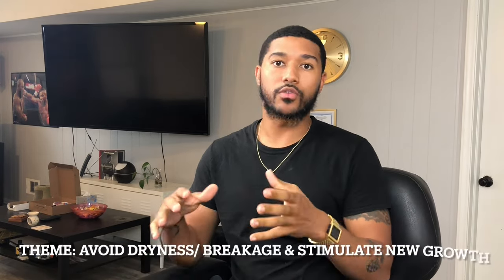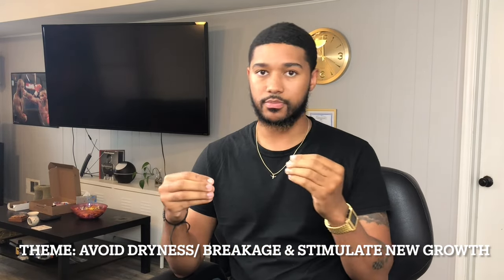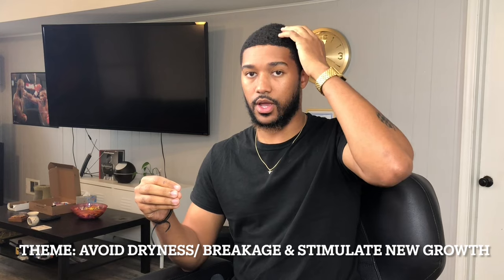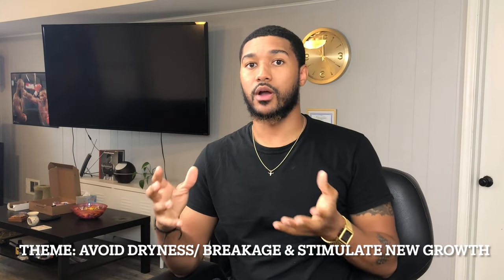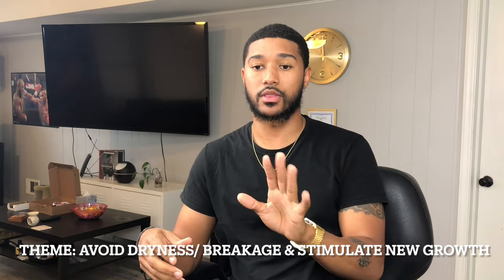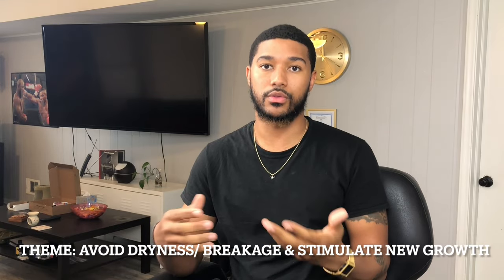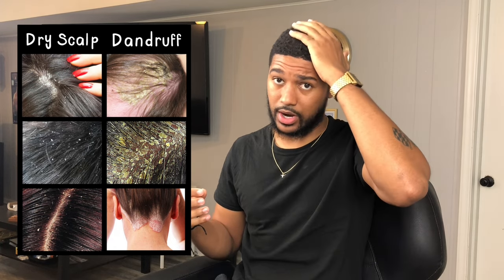Black Mens Hair Care Tips! Top 3 For Natural Hair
Here are  some haircare tips for curly hair!

I can always learn from you as well if there's anything missed! @TinoxStudio. Black Mens Haircare Tips Black Mens Hair Care Haircare Waves 360 Waves Dreadlocks Locs Afro Care Curly Hair Care. Black Mens Hairstyle, Black Mens Haircuts